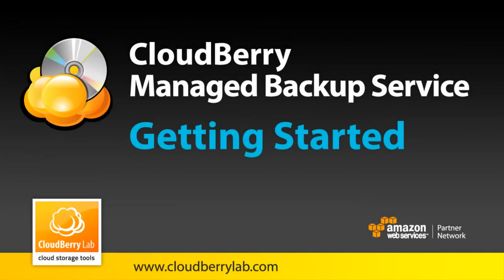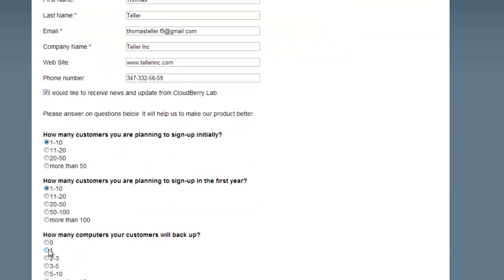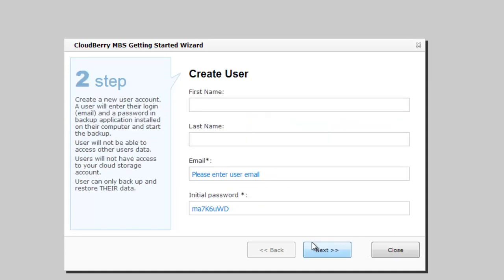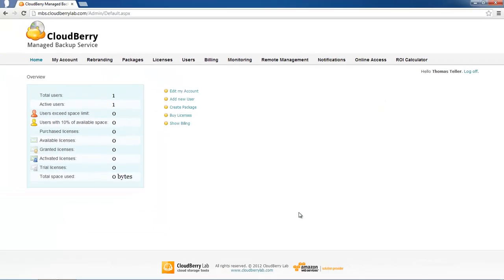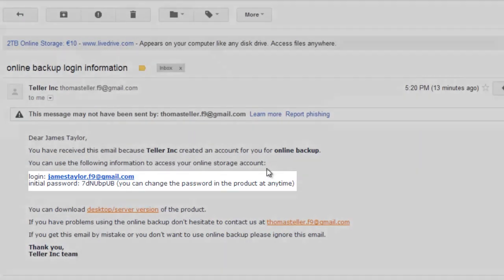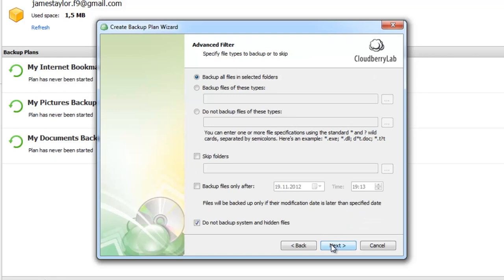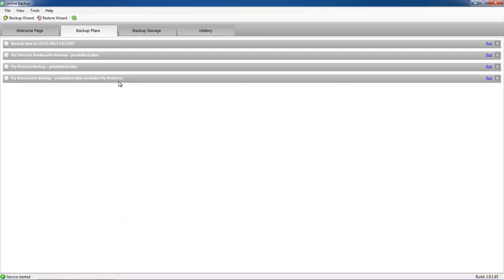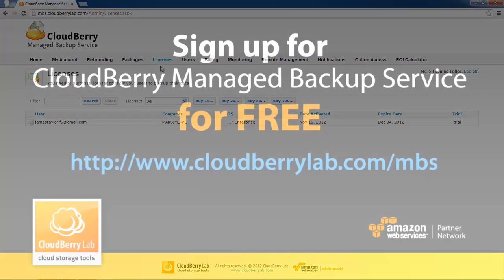CloudBerry Managed Backup Service: Getting Started